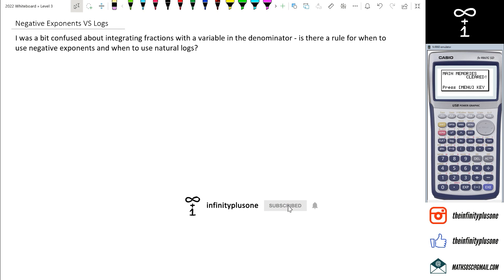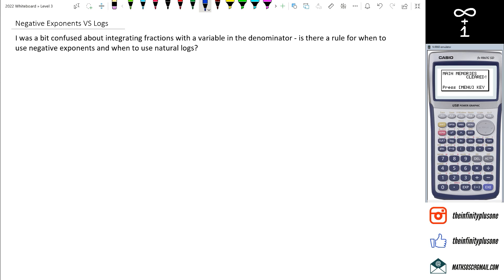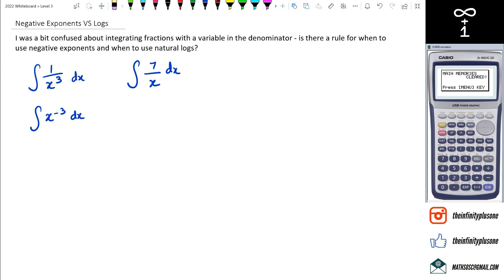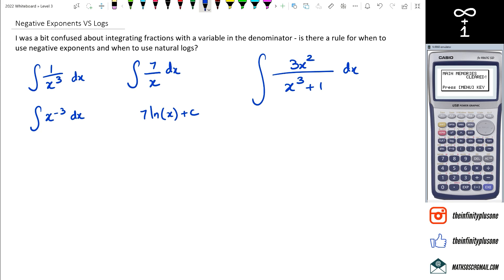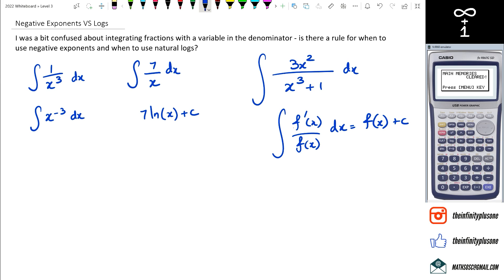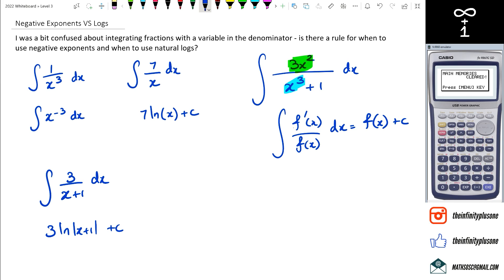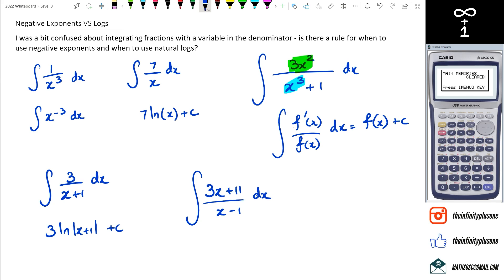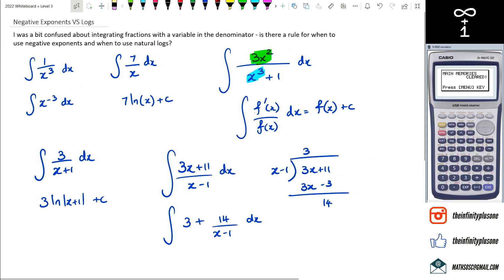Negative Exponents VS Logs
NCEA Level 3 Calculus 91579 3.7 Integration Skills